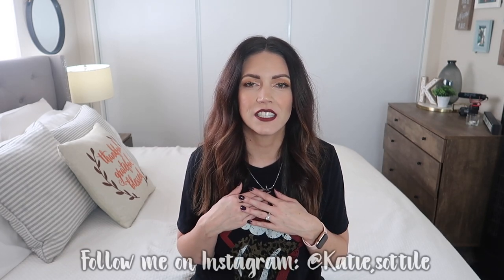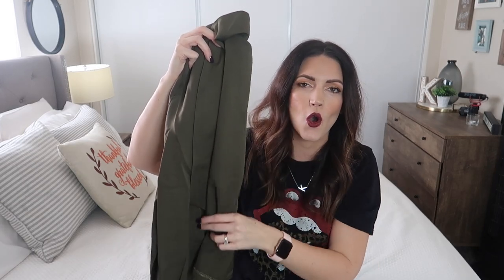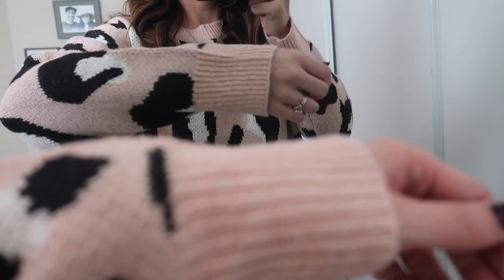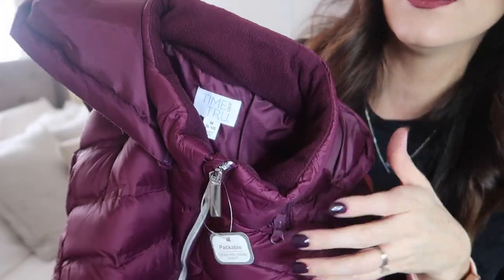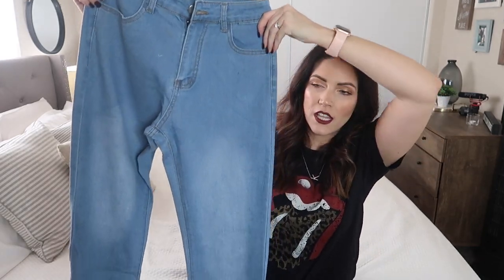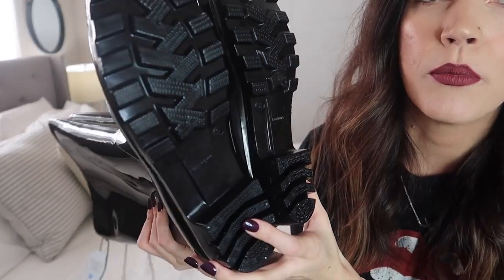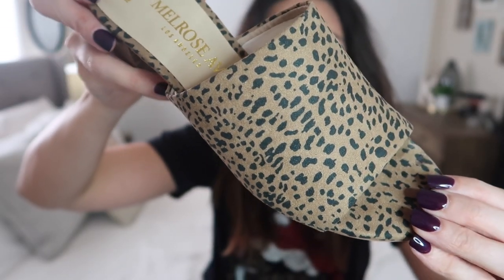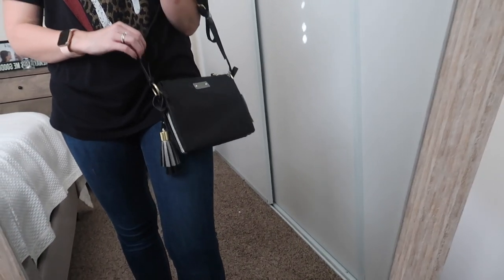HUGE FALL & WINTER WALMART TRY ON HAUL | WALMART FALL FASHION 2020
Links To Walmart Finds:
Pink Cheetah Sweater
Leopard Slides
Yellow Dress
Sofia Vergara Jeans, frayed cuffs
Sofia Vergara Jeans, buttons
Rain Boots
Black Crossbody Purse
Eggplant Puff Jacket
Leopard Athletic Shoes
Green Button Down Sweater
Daisy Rose Checkered Bag
Mauve Knitted Shirt
Bell Bottoms
Stackable Bracelets
Black Fedora Hat
Green Jacket

E-CLOTH PRODUCTS!

Category
People & Blogs